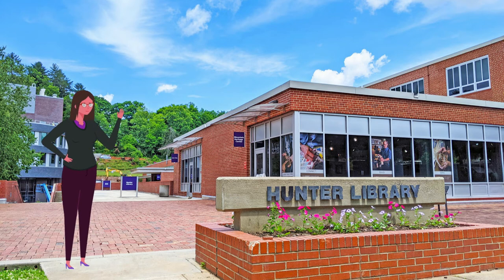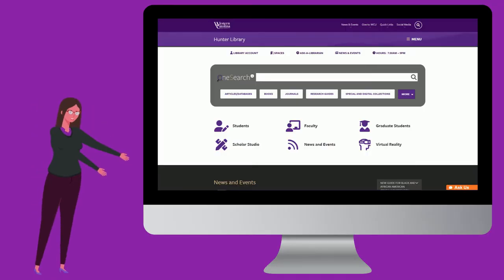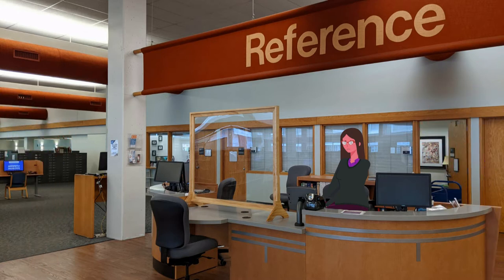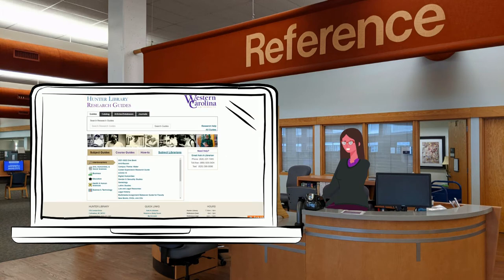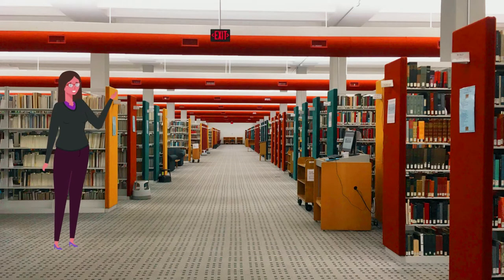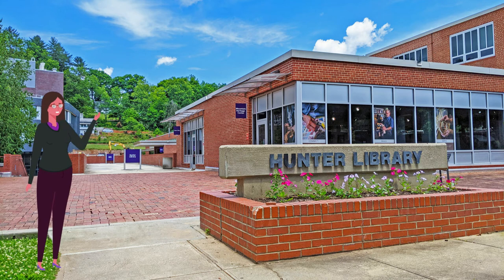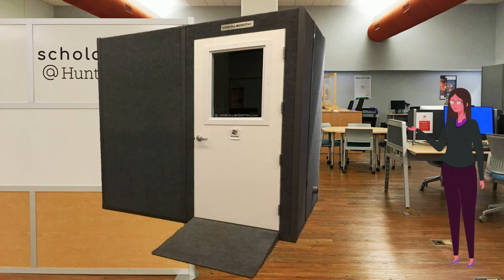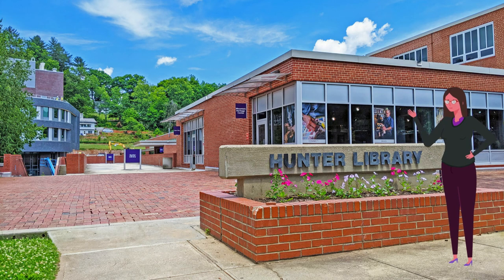Hunter Library Basics